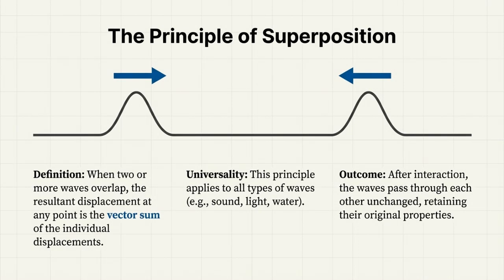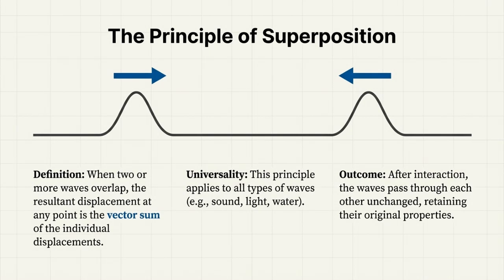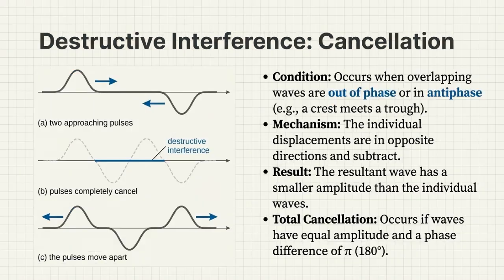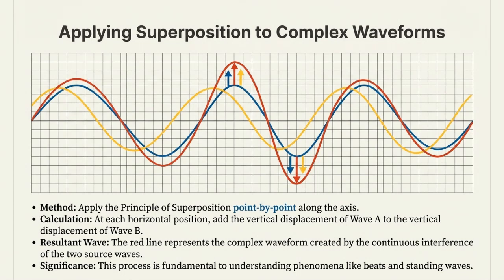Superposition of waves explained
Learn the principle of superposition in wave physics in this clear lesson designed for SL and HL students. In this video, we explain how waves combine when they meet and how their displacements add together to produce interference patterns.

The principle of superposition states that when two or more waves overlap, the total displacement at any point is equal to the sum of the individual displacements of each wave.

This concept is fundamental to understanding wave interference, standing waves, and many other wave phenomena studied in physics.

In this lesson you will learn:

What the principle of superposition means

How waves combine when they overlap

How displacement adds when waves meet

The connection between superposition and interference

Why this principle is important in wave physics

Understanding superposition helps explain many real-world wave effects, including sound interference, light patterns, and standing waves in strings and air columns.

A-Level Physics

High school wave physics

Introductory university physics

Suggested Hashtags